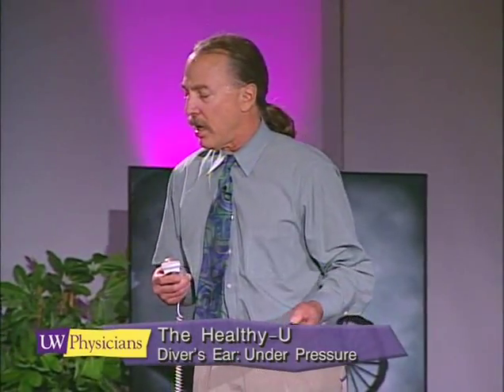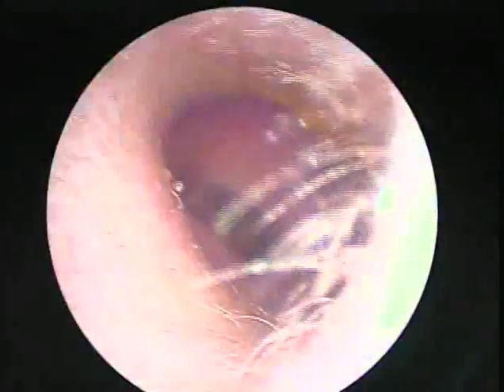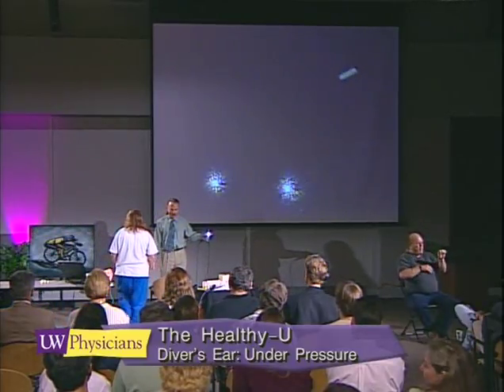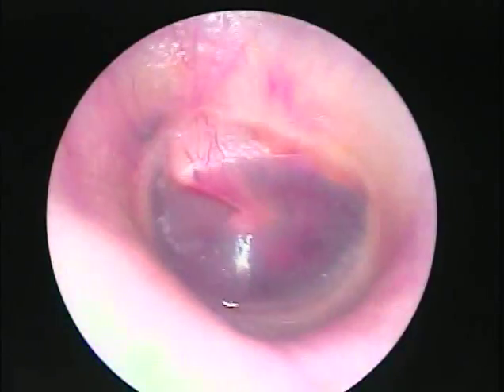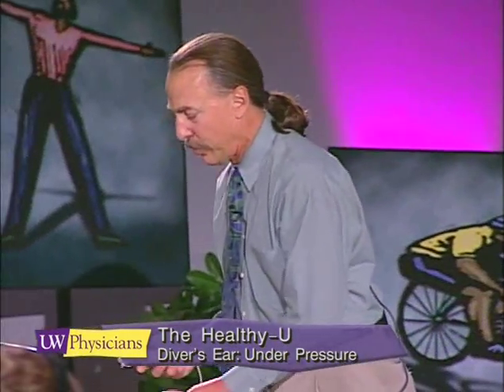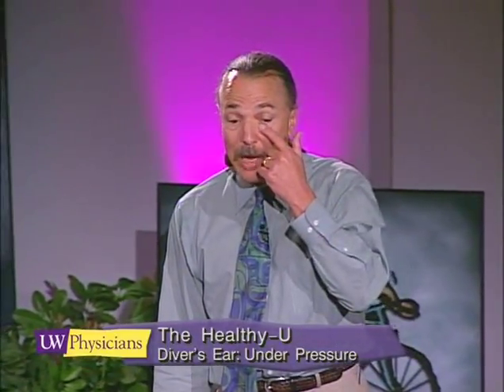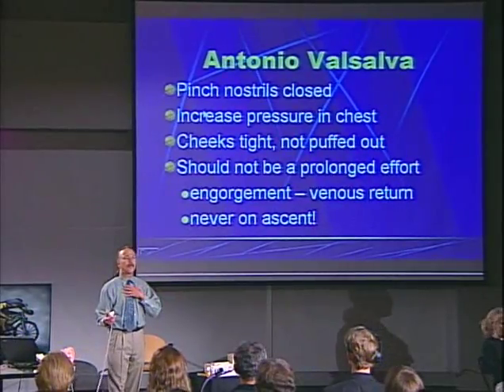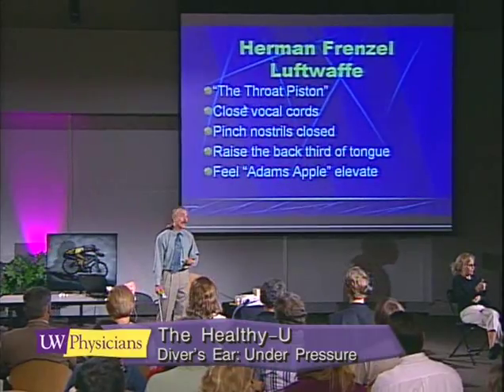The Diver's Ear - Under Pressure, part 2-6